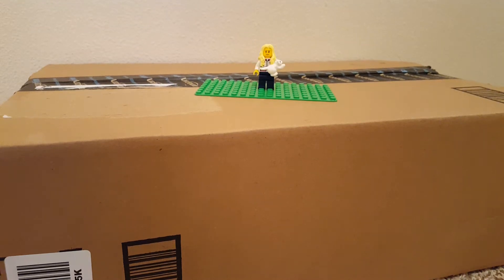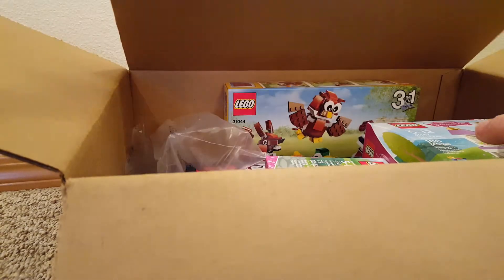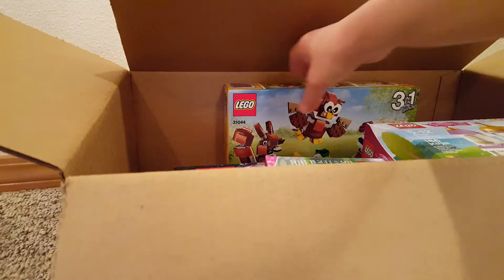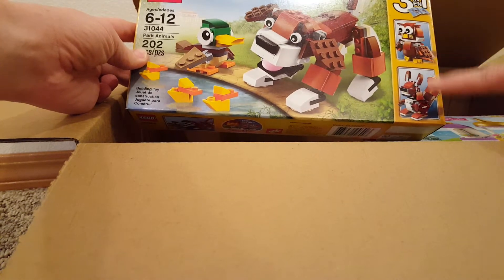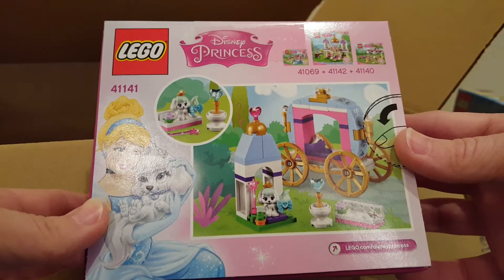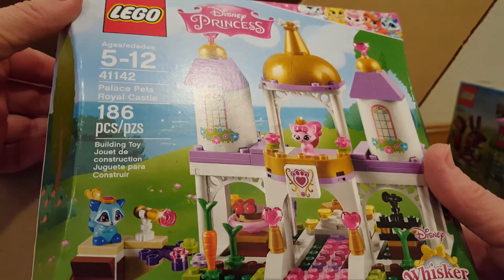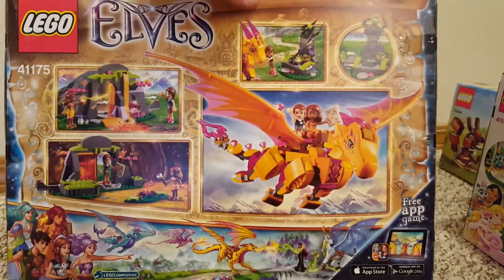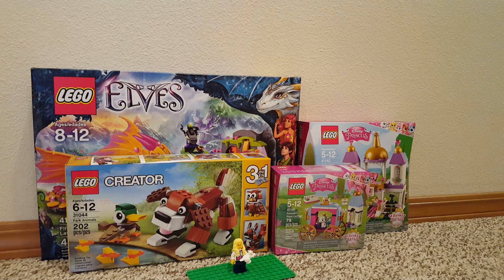Lego Haul #143 - Amazon!